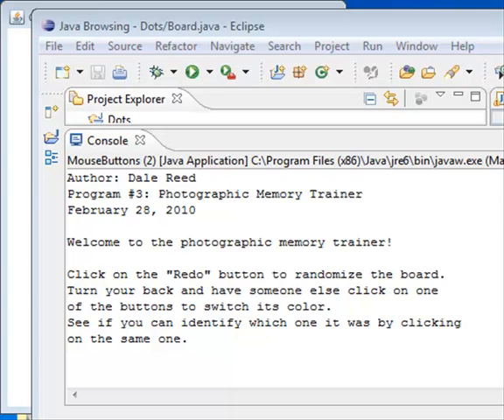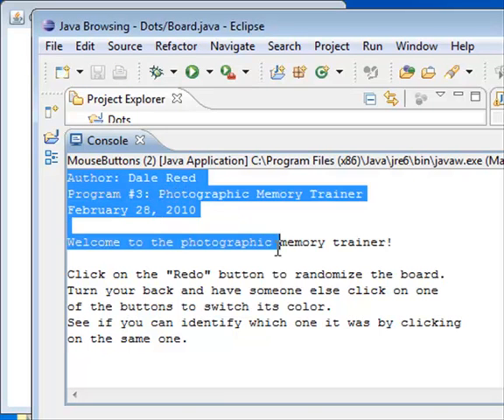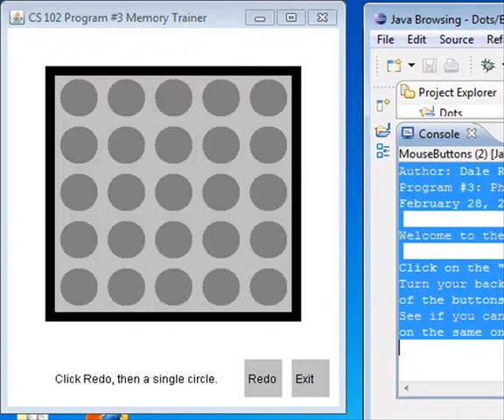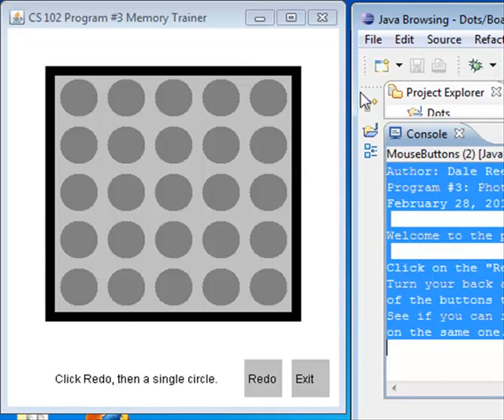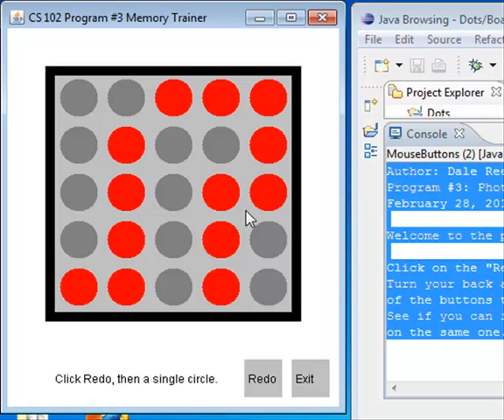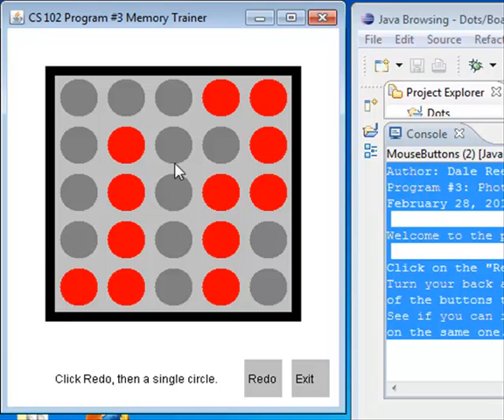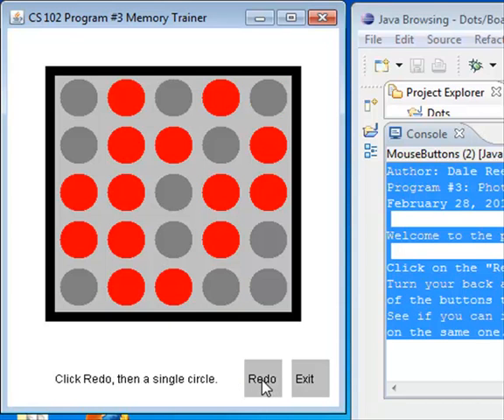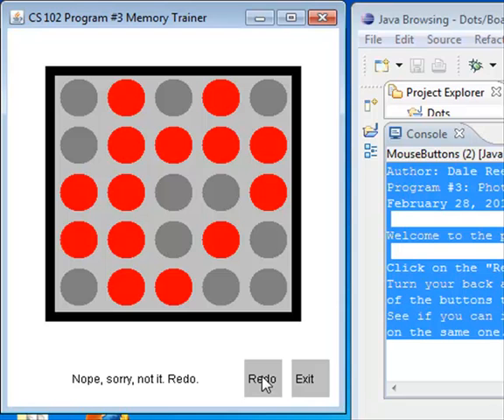MemoryTrainer.mp4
Program 3: Memory Trainer
Amaze your friends with your ability to memorize a pattern on the screen!  For a more full description of this for Spring 2010 and look for program #3